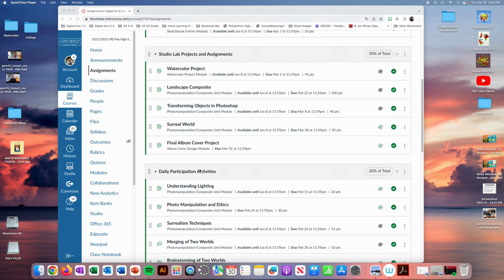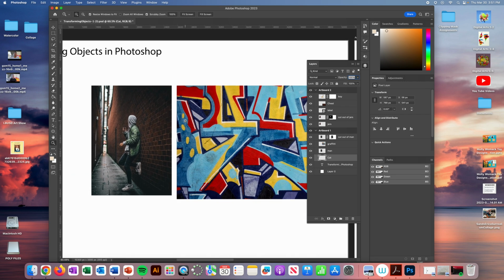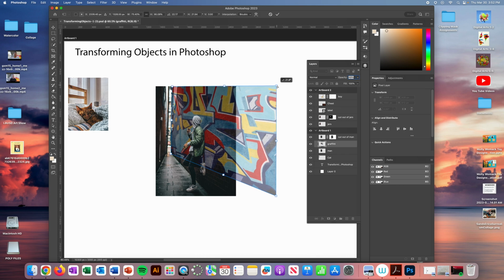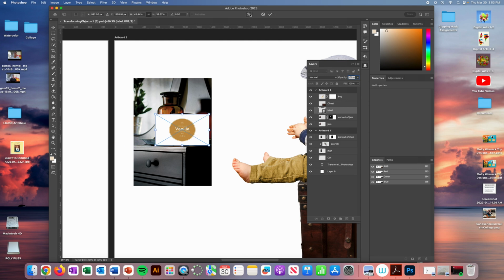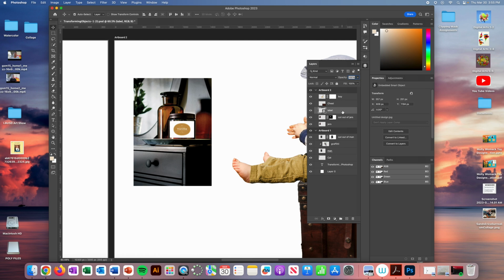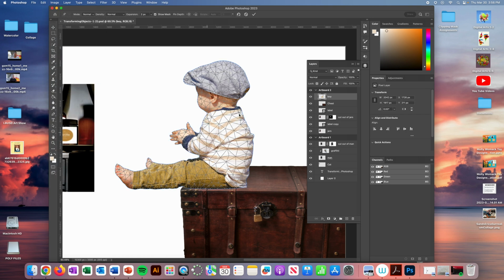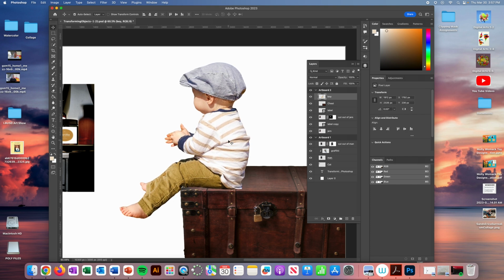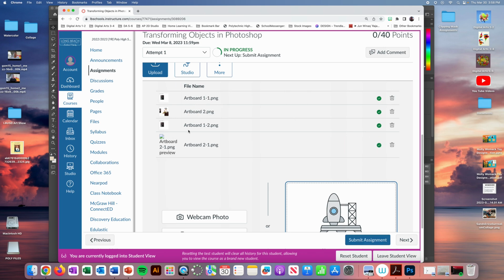Transforming Objects in Photoshop